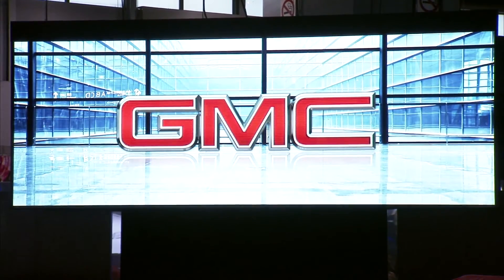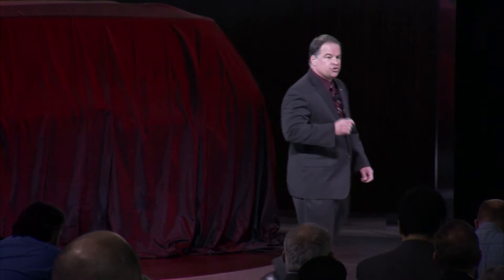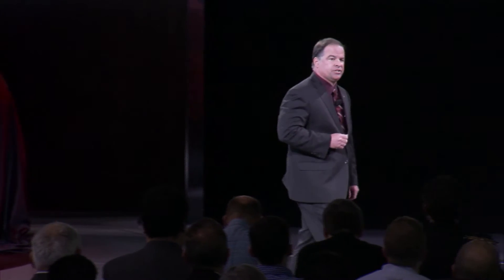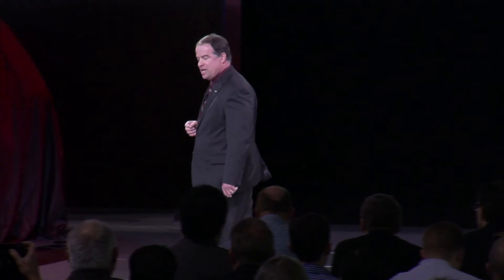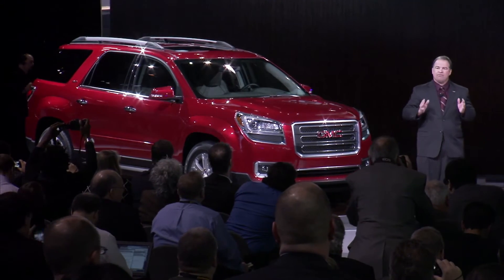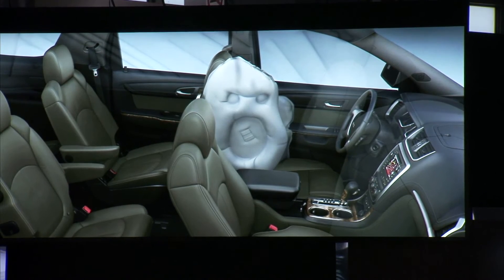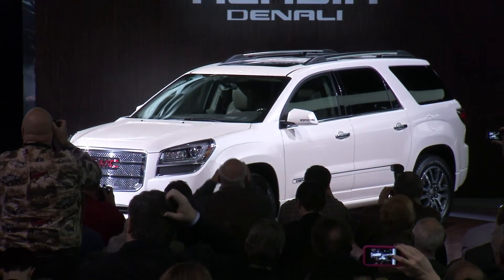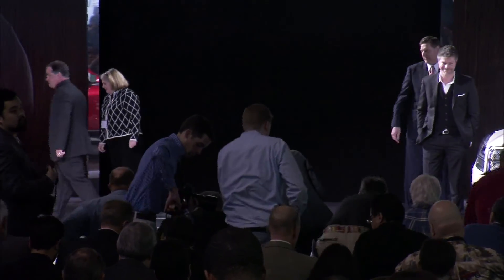2013 GMC Acadia